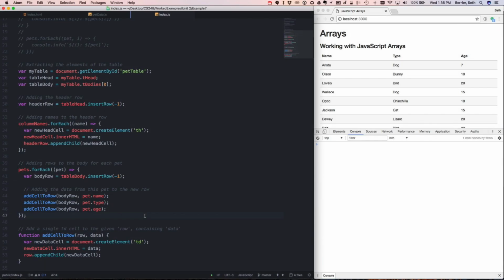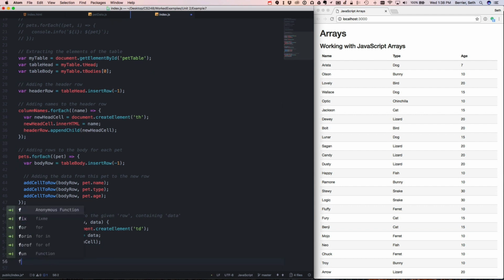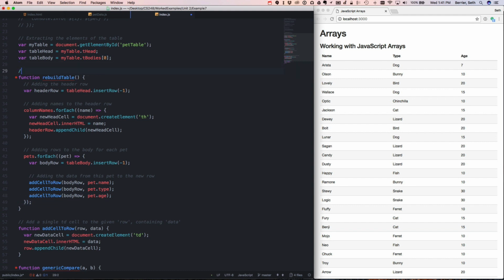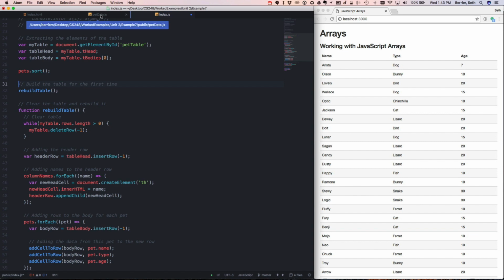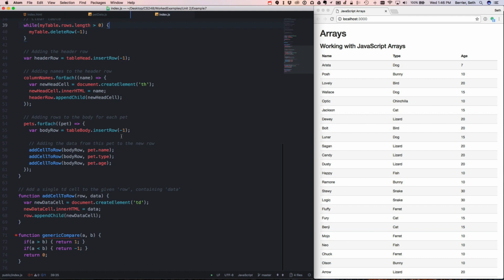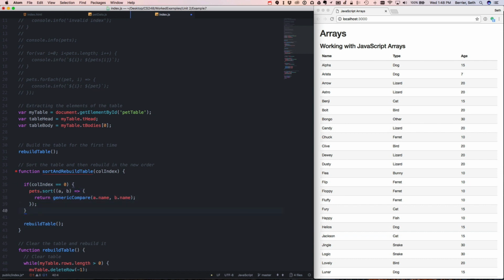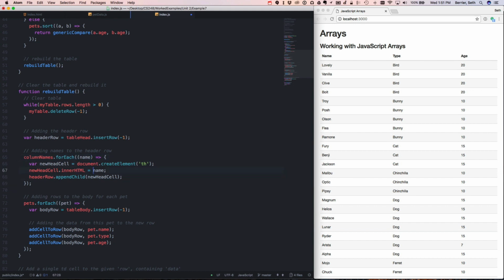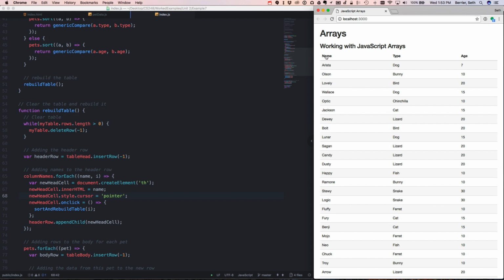CS248: Module 2.2 - Custom Array Sorting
Using custom sorting functions to sort arrays of objects with Array.sort().